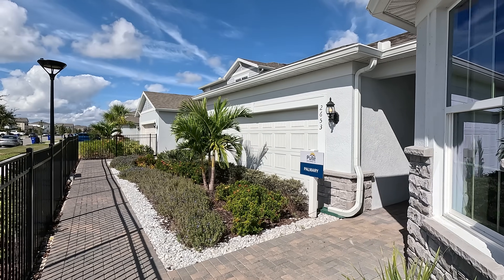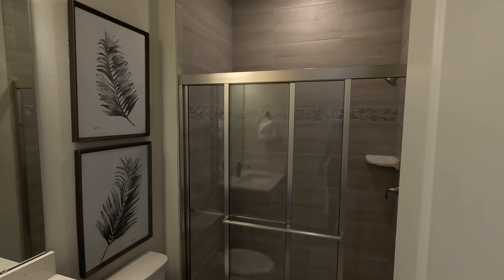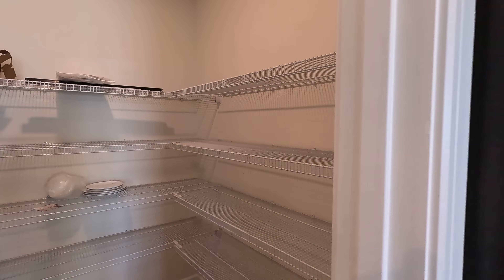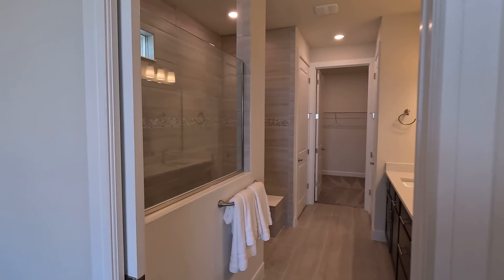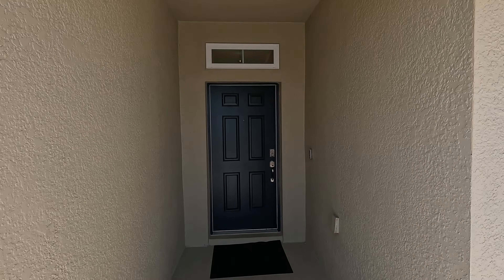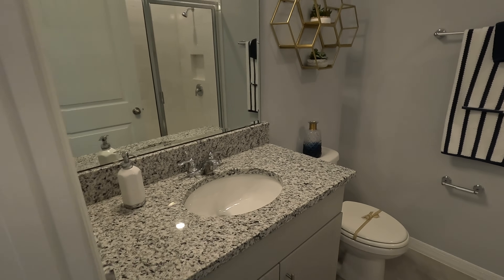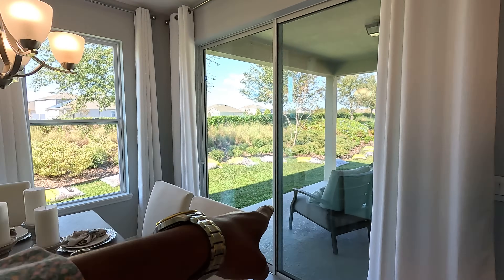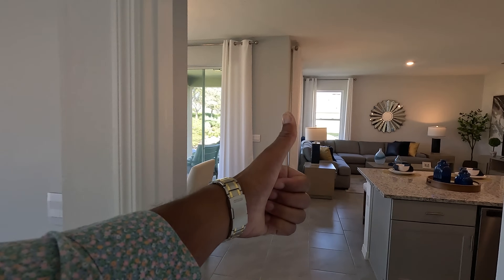Beautiful Florida New Construction Homes For Sale With INSANE Incentives To Save YOU Money!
In today’s video, we toured 2 new construction homes for sale in Central Florida! You can get into one of these home with as little as 3.5% down!

I hope you enjoy this video and can see the difference in prices Florida has to offer compared to most other states.

Find Shirts Like Mine Here! Link below (TEMU)